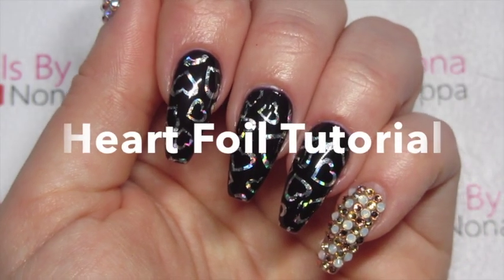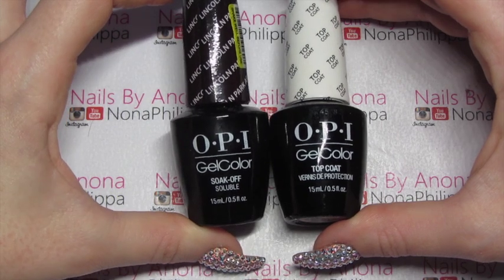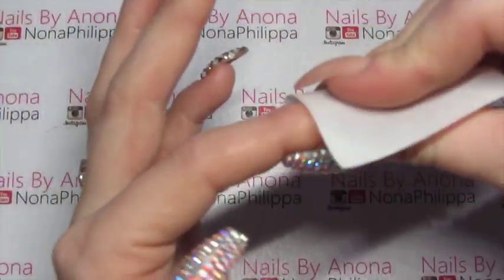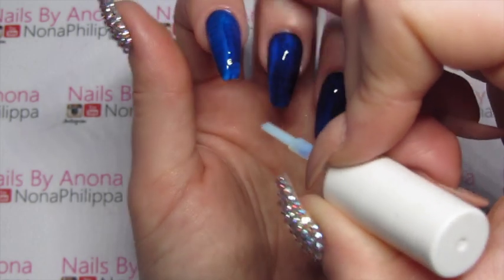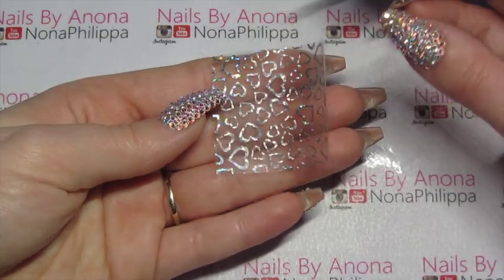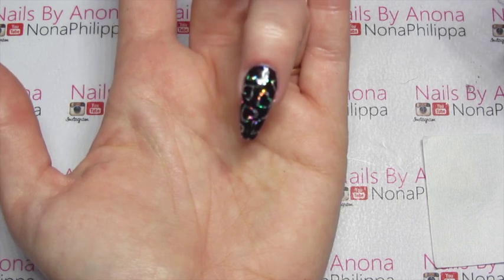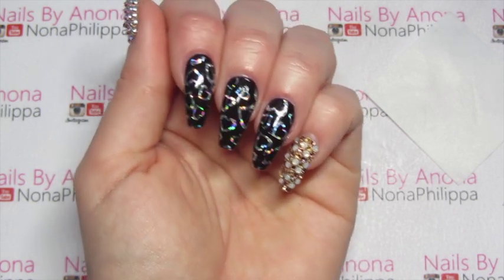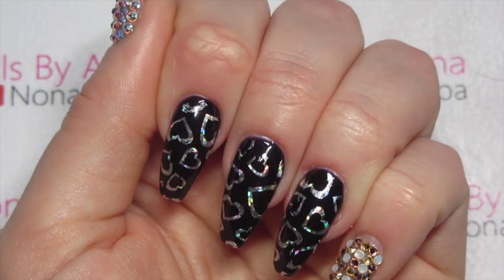Heart Foil Nail Art Tutorial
This is a video on how to use nail art foil on a Gel Polish Manicure.

My favourite topcoat-Seche Vite
Clean up brush-Ecotools eyeshadow brush